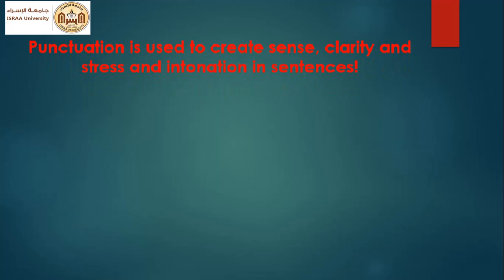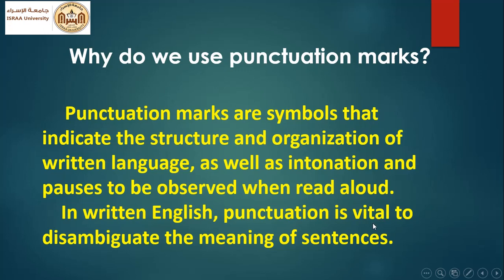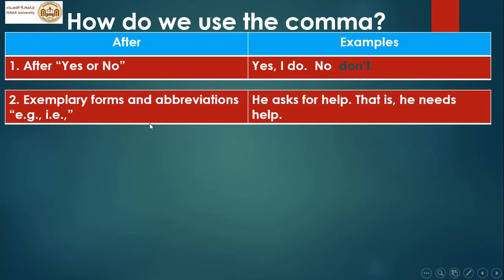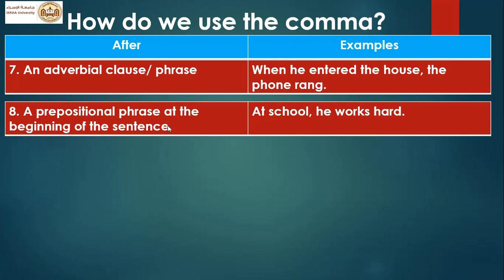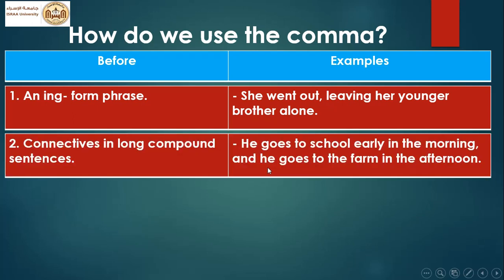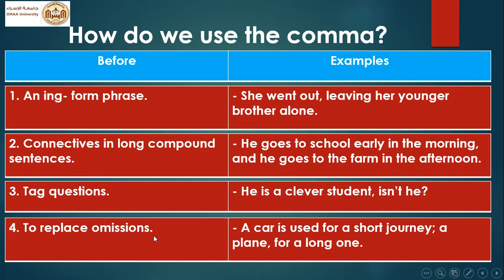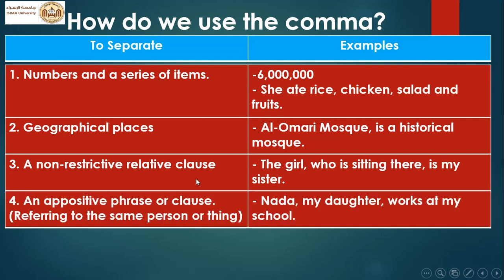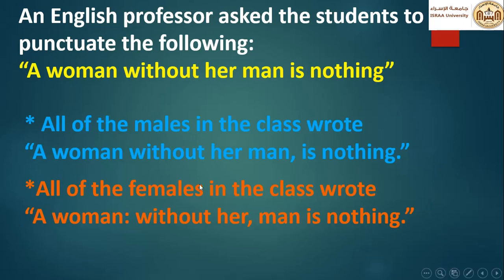Writing 1 Lecture 1 part a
الفصل الدراسي الثاني 2021
أ.أمال الفرا
كلية العلوم الإنسانية